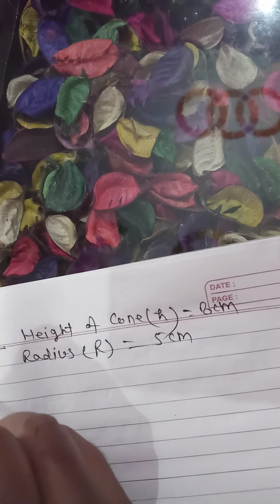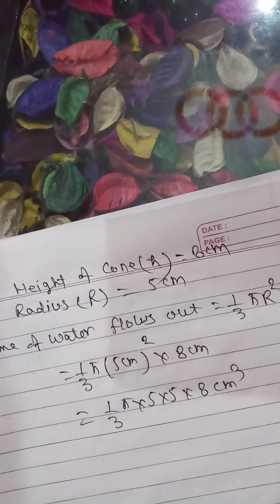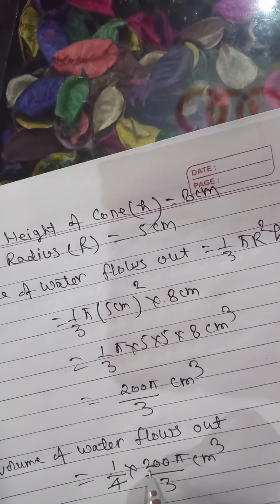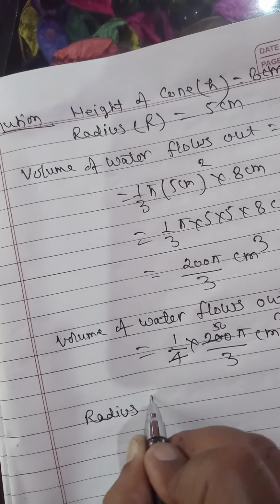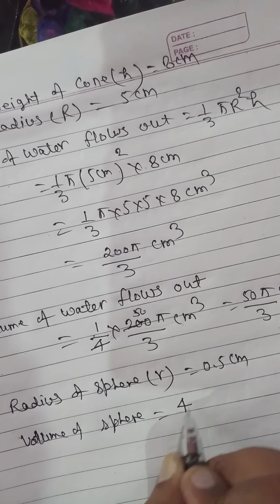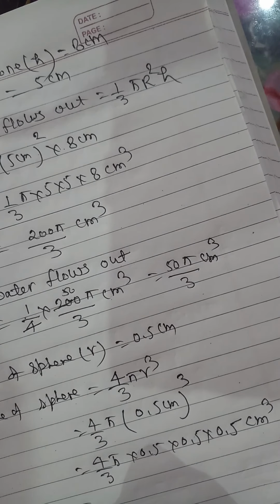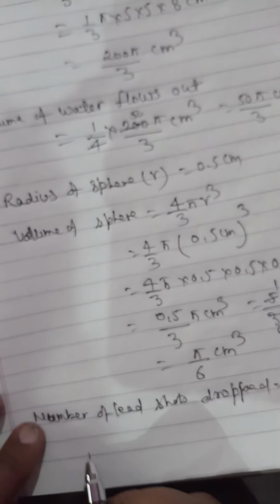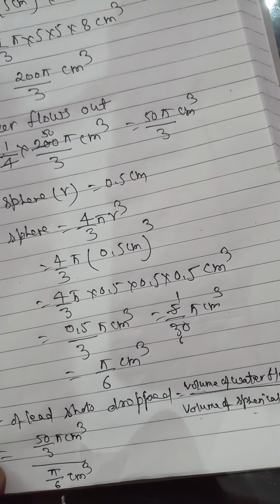10 th Maths Exercise 13.2 Q (5)